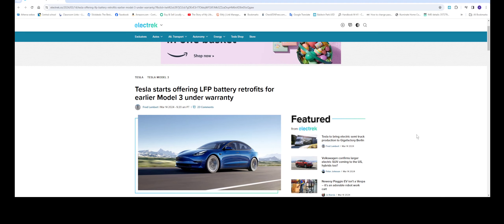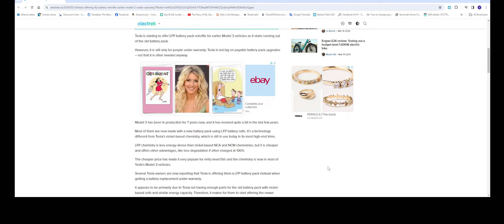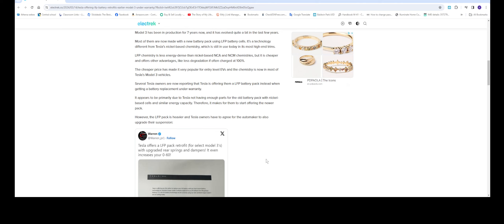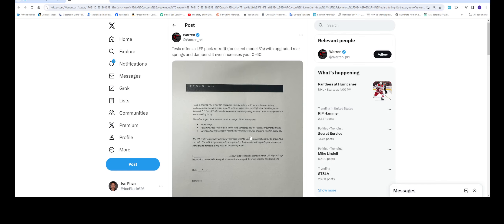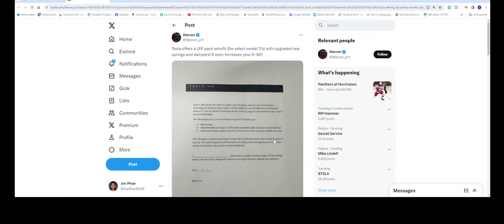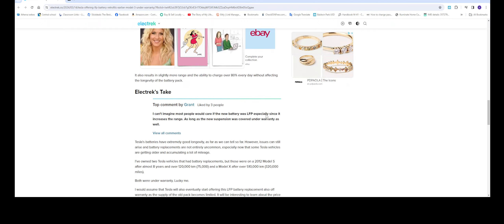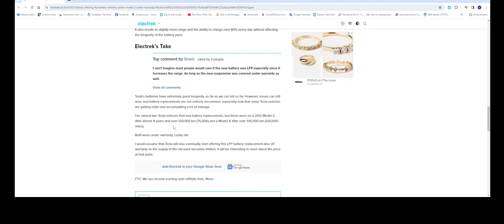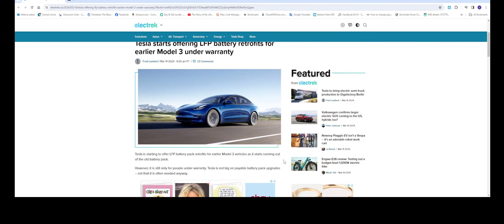Breaking News: Tesla offers free battery LFP upgrade to TEsla Model 3 owner under warranty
Tesla Model Y floor mats
Model Y mudflaps splash guards
Model Y sunroff Sunshade Glass roof
Model 3 Center tray organizer Tray hidden cubby
Model Y/3  Sunshade
Model Y/S/X/3 Taptes charger wall holder mount/cabale organizer
EV charger for all EV including Tesla
Tesla Motor 24' cable wall connector
Tesla to J1772 Charging adapter, max 48amp 250v
Tesla Wall connector 3rd Gen
Tesla Model Y/3 head up display 9.0"

Amazon prime.